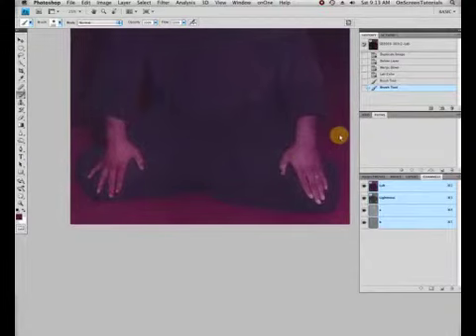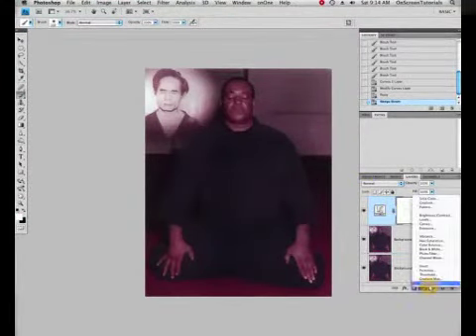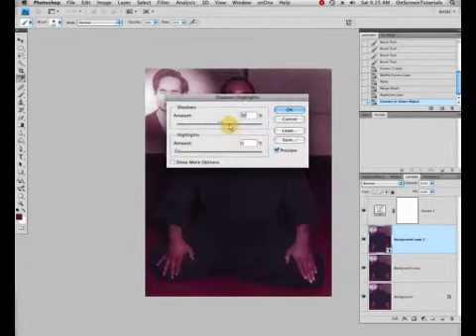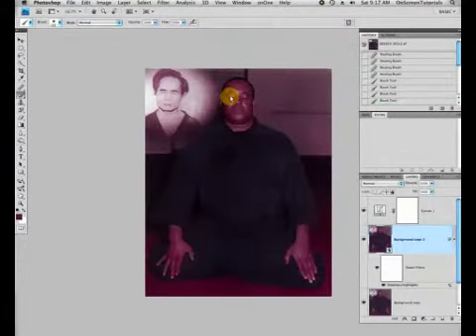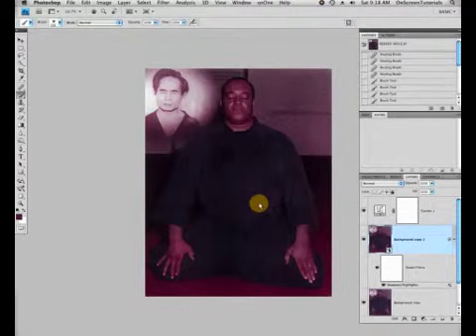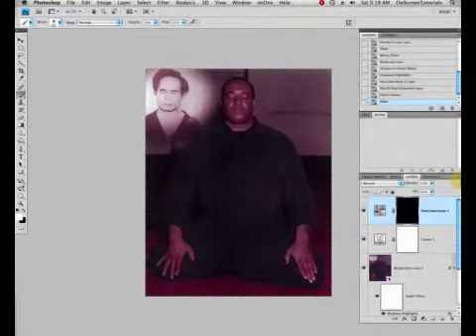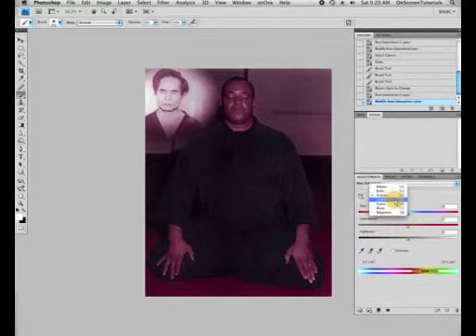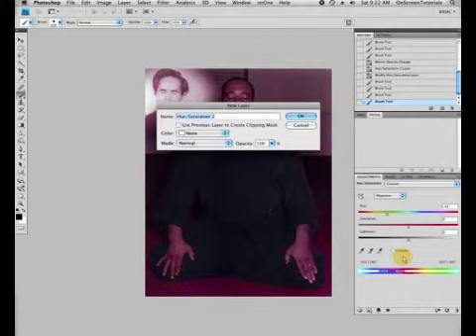2/3 ATR #45 - Photo Restoration Part IV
In this 45th article of Ask the Retoucher, Eric of Photo Grafix continues on his mission to restore a unique copy photo of martial arts legend Grandmaster Moses Powell.